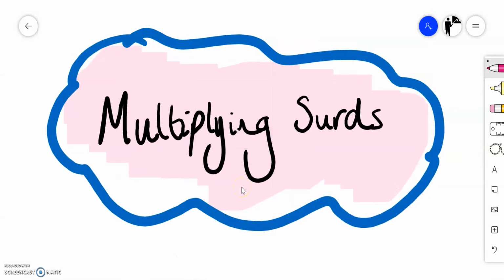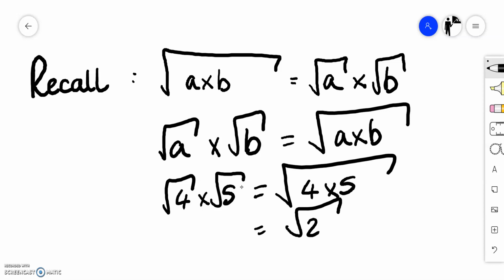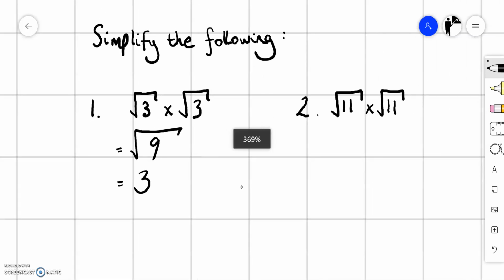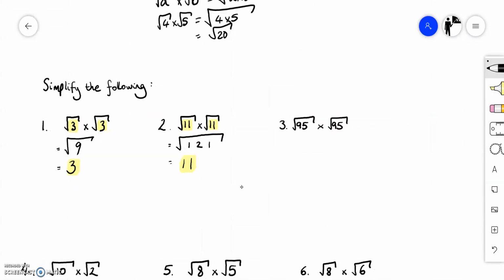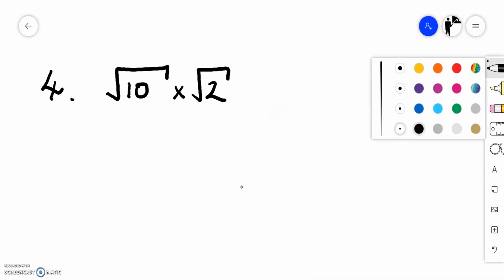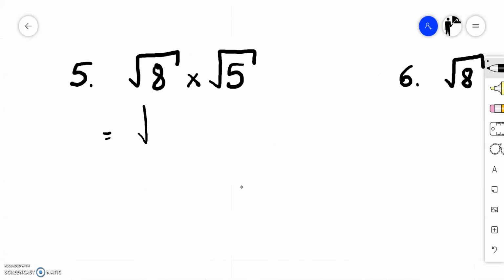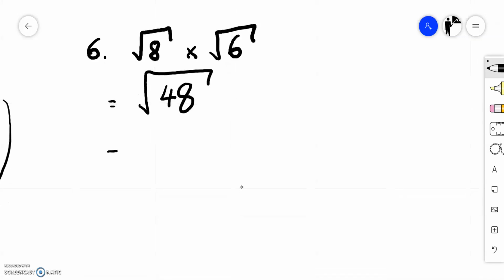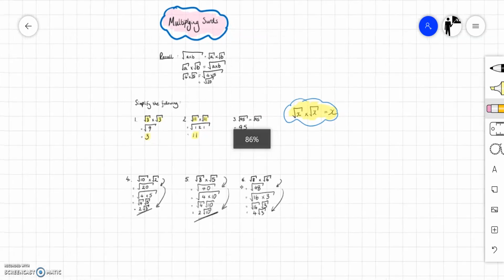Multiplying Surds-Examples 1-6